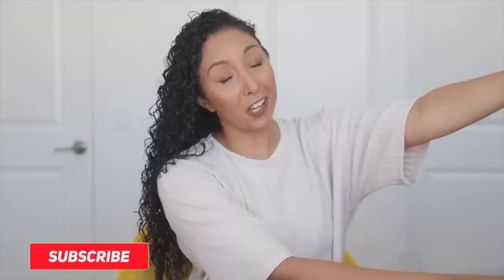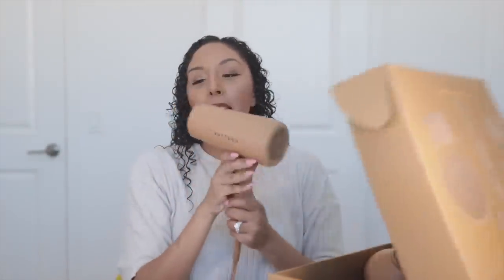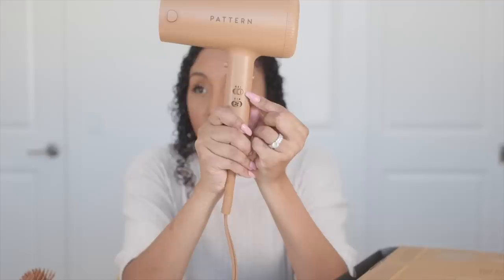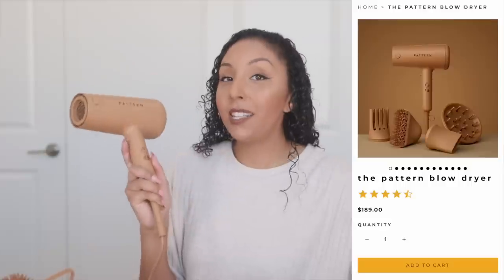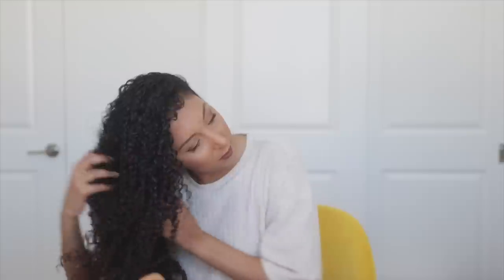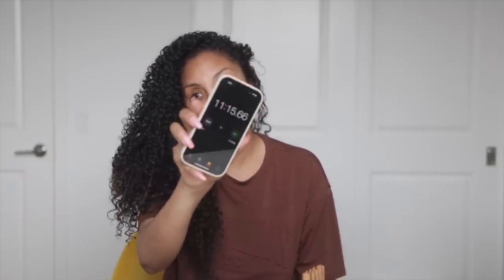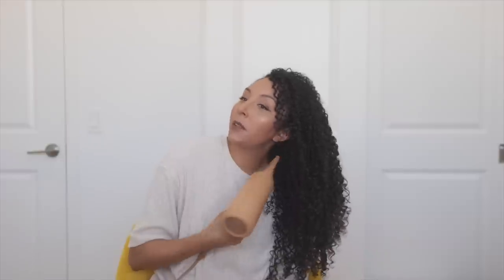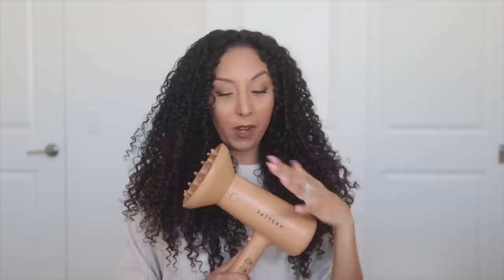NEW Pattern BLOW DRYER & Diffuser! Is to worth it? | BiancaReneeToday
NEW Pattern Blow Dryer by Tracee Ellis Ross + a new shine spray and heat protectant. Let's try them and see how long it takes to diffuse my curls.
The blow dryer
Heat protectant
Shine spray
Strong Hold gel